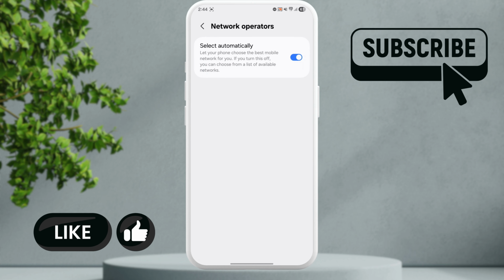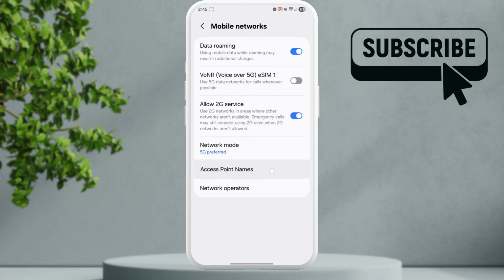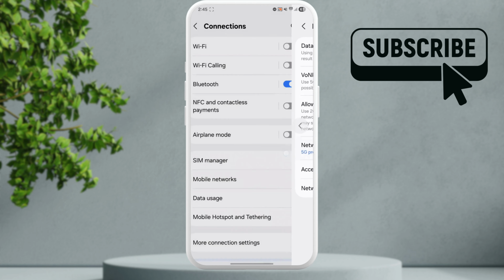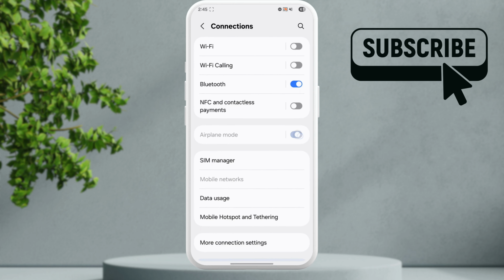Fix Mobile Data Not Working After Update on Samsung Phone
Is your mobile data not working on your Samsung phone? You’re not alone. Many Samsung users have reported issues like mobile data not working after an update or 4G not working on Samsung Galaxy devices. In this video, we’ll go over all the possible reasons why your mobile data is not working on Samsung, and show you step-by-step how to fix it.

If your mobile data option is not showing on Samsung, or if your data is on but not working, we’ll cover the most common causes— from incorrect network settings and APN configuration errors to software bugs that appear after a system update.